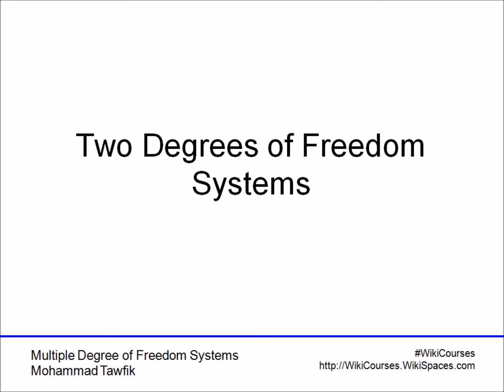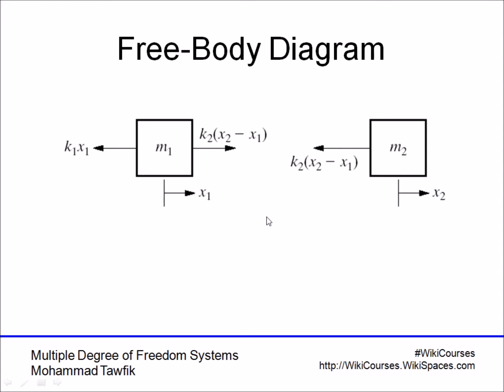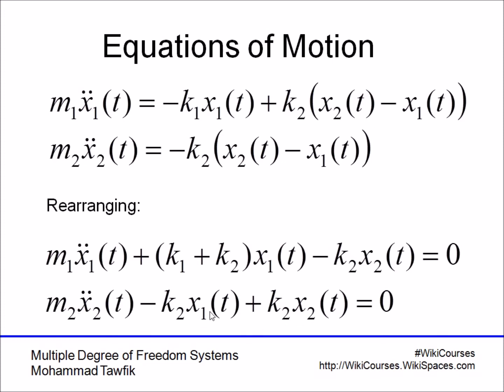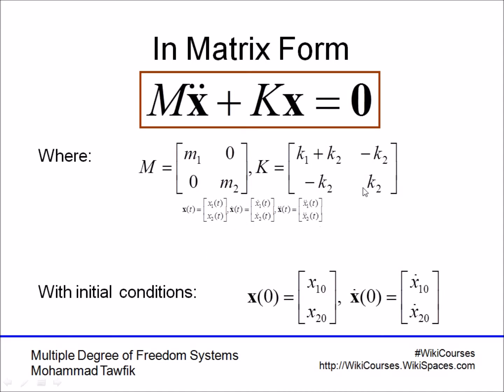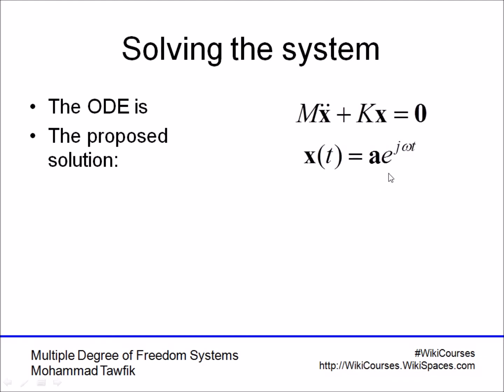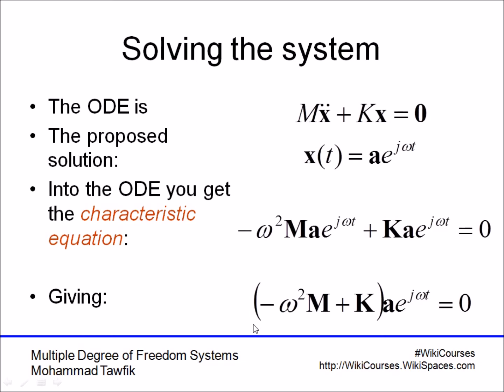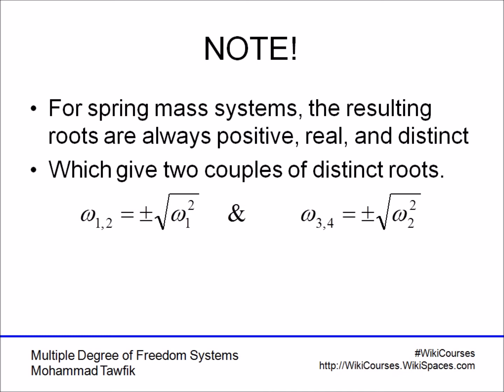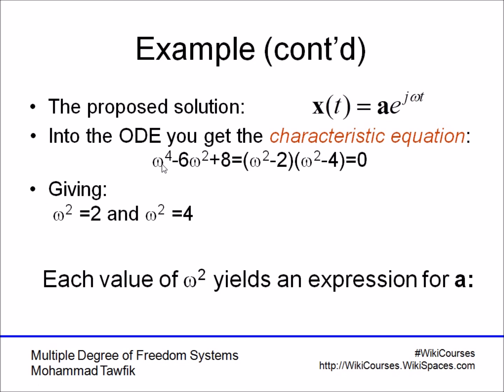MDOF: Equations of Motion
What is Multiple Degree of Freedom System?
How do moving parts interact?
How to determine the natural frequency of an MDOF?